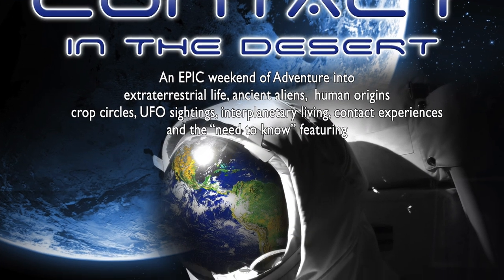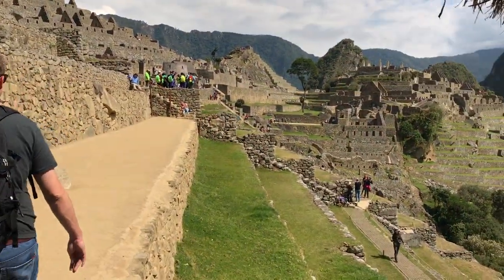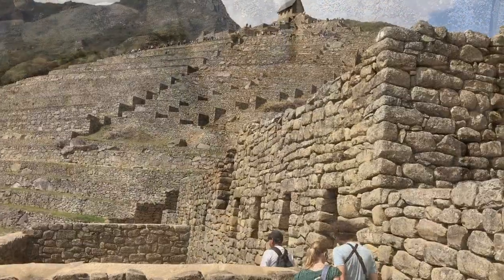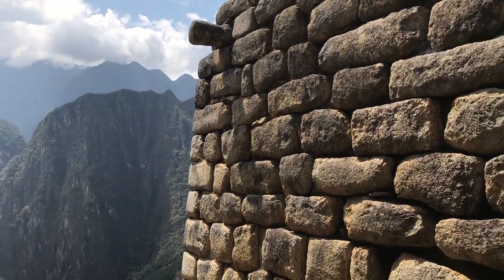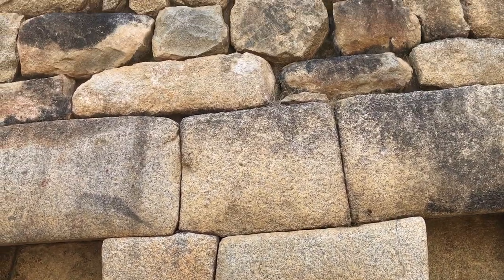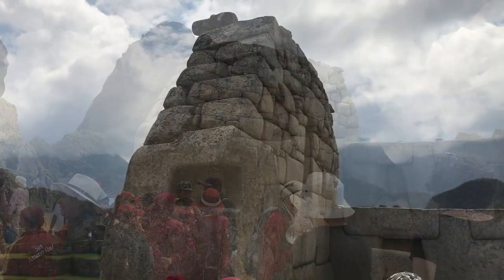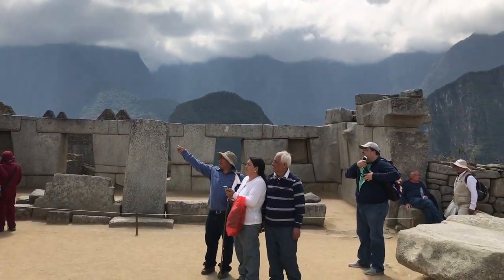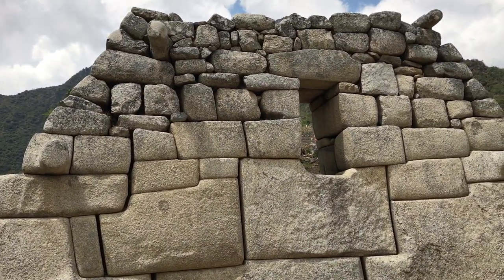Machu Picchu October 2017; Exploring Pre-Inca Megalithic Aspects With Engineer Cliff